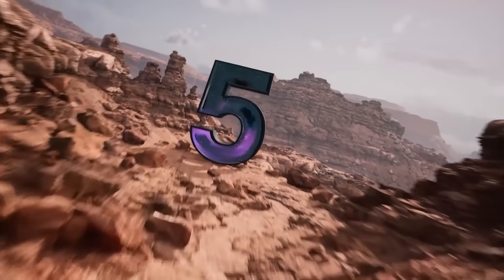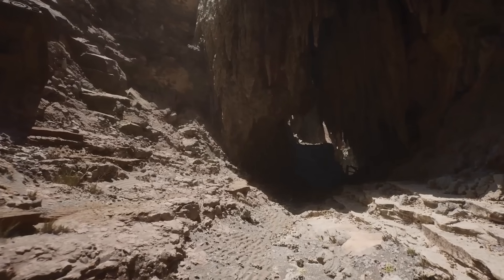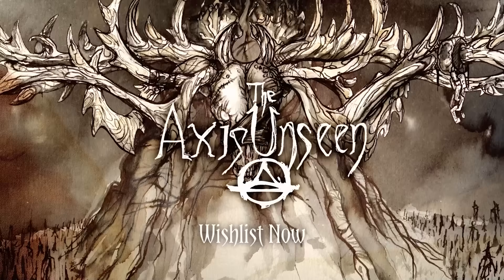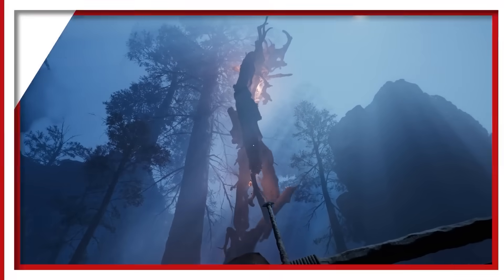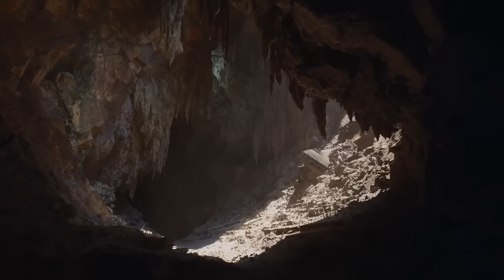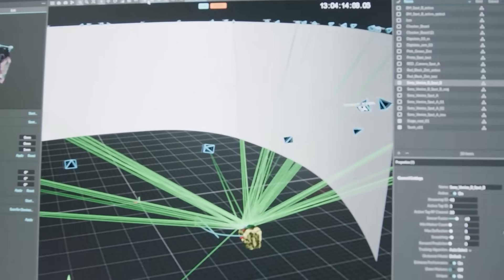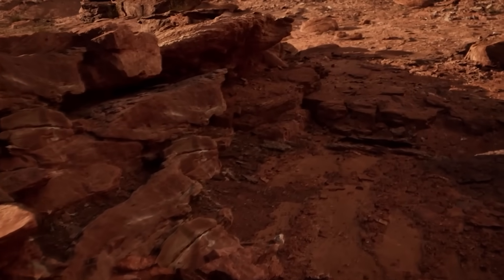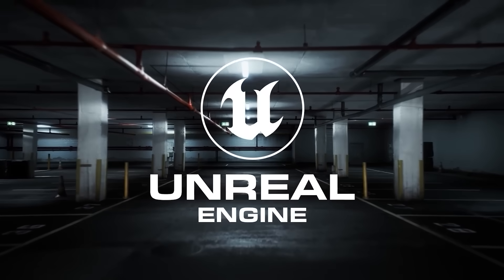Unreal Engine 5: Nanite and Quixel Megascans Blur the Line Between Indie and AAA Development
With the introduction of Unreal Engine 5, the Unreal ecosystem will soon blur the lines between indie startups and AAA titans. Welcome to the first video in a 3-part series, in which we'll explore why you should be excited about the future of next-gen games. In this video, we'll dive into how developers both big and small will now have access to cutting edge, accessible, and free tools that will allow them to craft higher fidelity worlds than ever before.

IGN sat down with Brian Karis (Epic Games), Teddy Bergsman (Epic Games), and Nate Purkeypile (The Axis Unseen) to discuss how Unreal Engine 5's Nanite and Quixel Megascans streamline the development process for teams of any size.

Advertisement by Epic Games